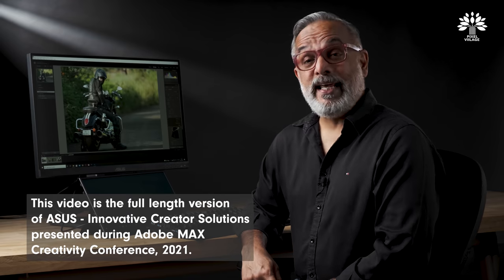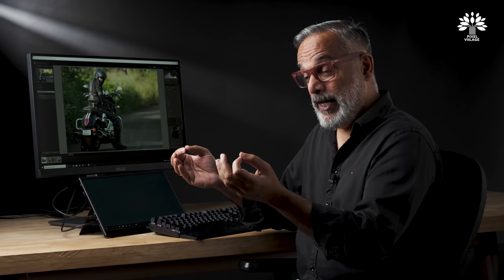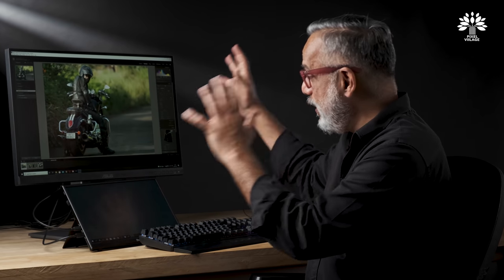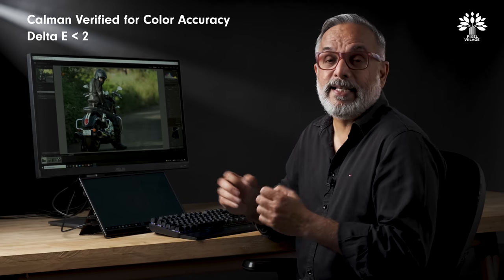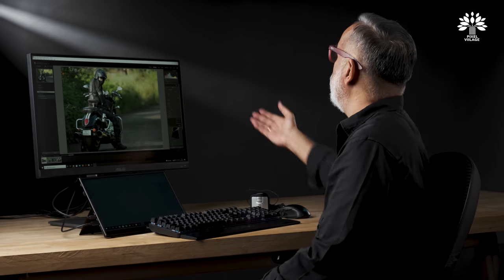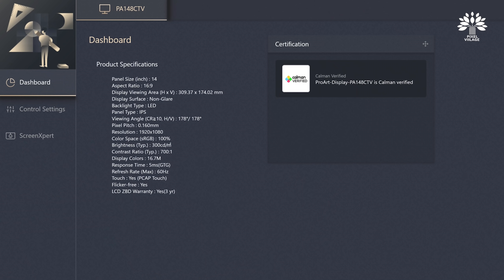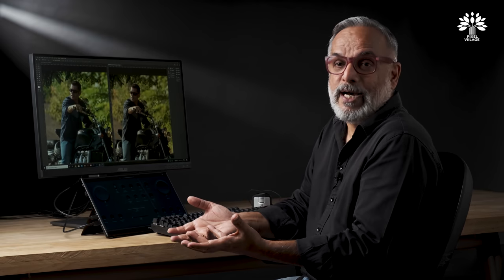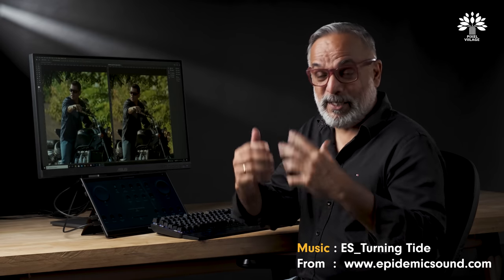ASUS ProArt | Innovative Tools for Creative Professionals using PS, LR & AE | Tutorial.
This video is the un-edited version of the one featured in the Asus Sponsored segment of Adobe MAX Creative Conference 2021. Here we talk about some interesting tools, the ASUS ProArt PA279CV and ASUS ProArt PA148CTV. We loved creating this. Hope you will do too.